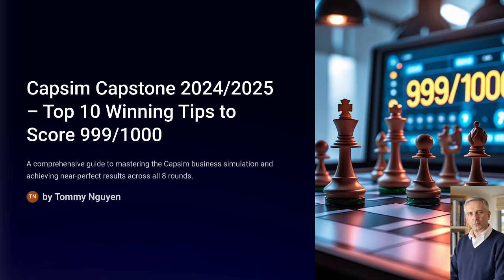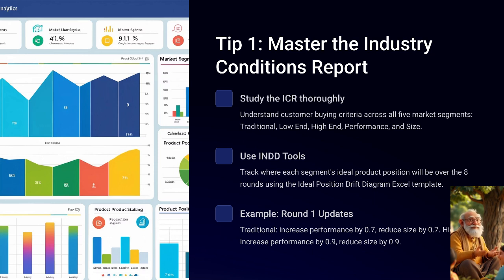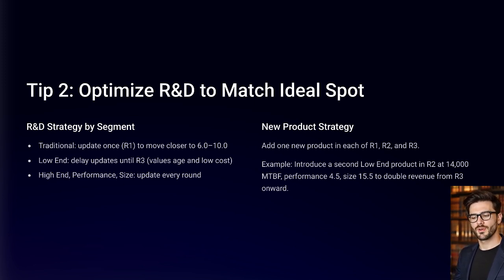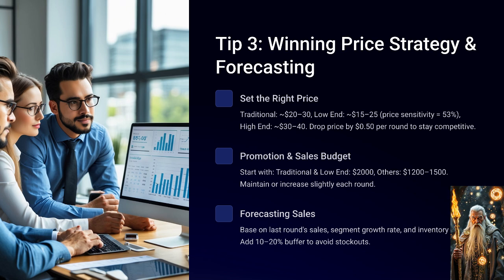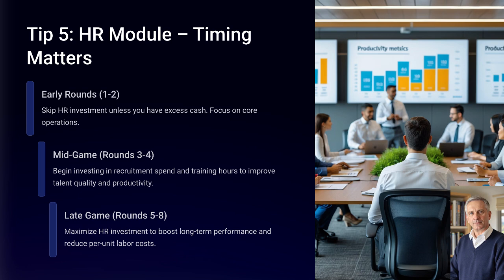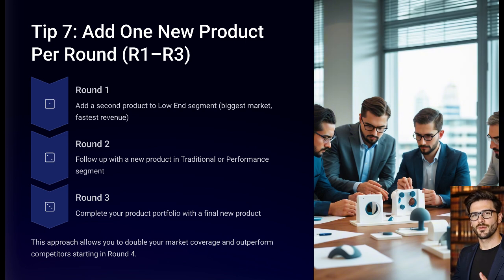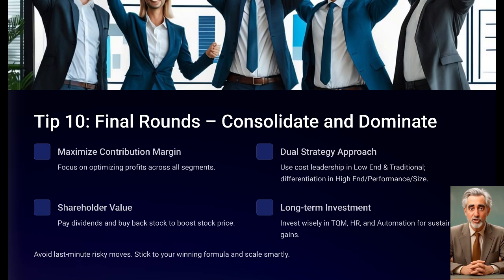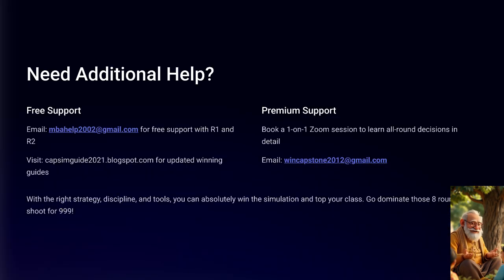Capsim 2026 Guide Round 1 Guide - Top result 999 - Capstone guide to win all Rounds VVIP41A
New FREE Winning guide and tips to win CompXM Top results 999 =
compxm guide,
compxm tips,
Compxm help,
compxm,
guide,
Tips,
help,
2025,
2026,
compxm answers,
answers,
round 1,
round 2,
Round 3,
Round 4,
spreadsheet,
compxm forecasting,
board queries answers,
quiz answers,